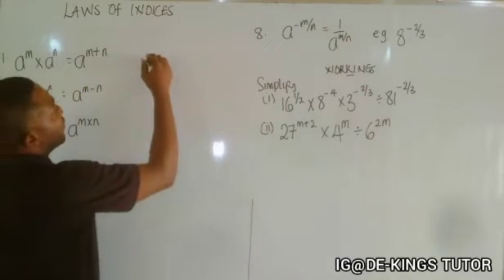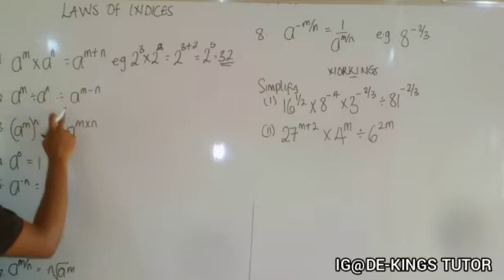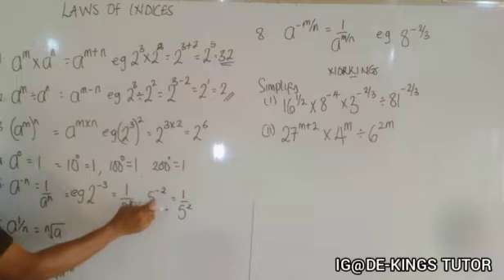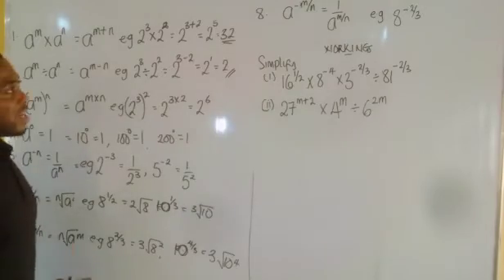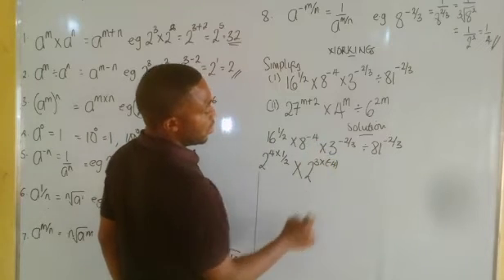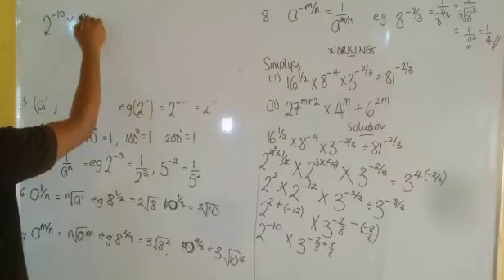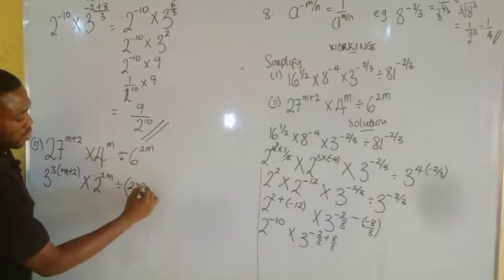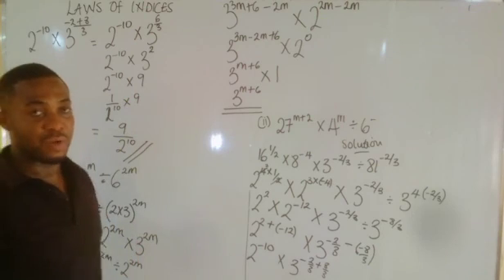LAWS OF INDICES